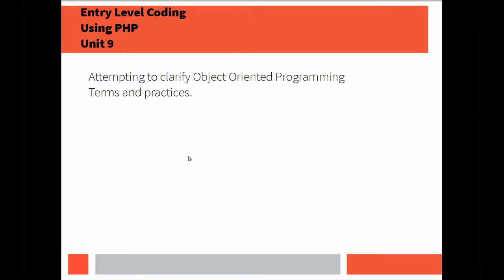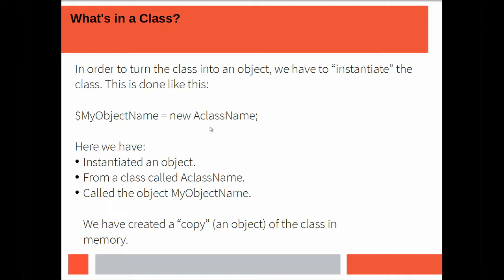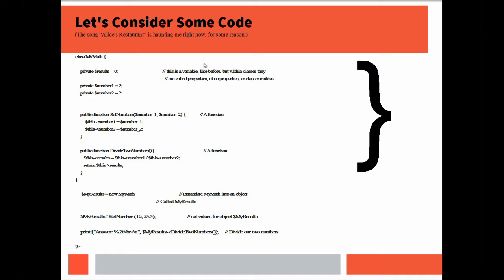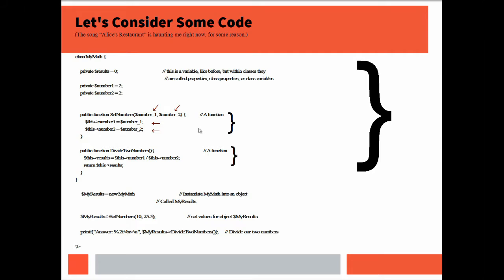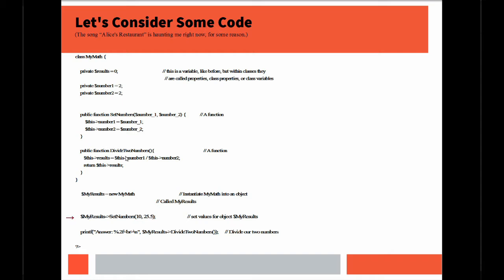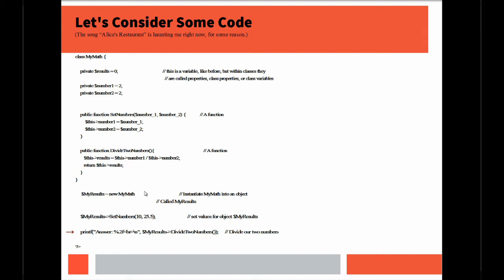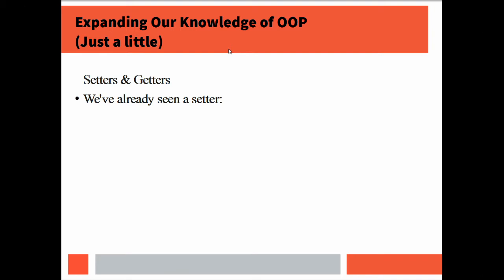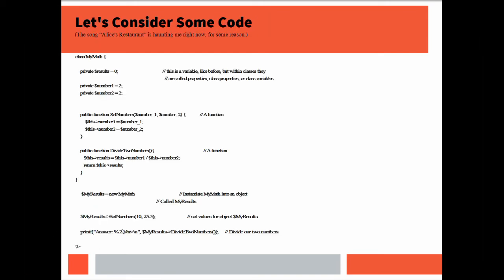Entry Level Coding With PHP - Unit 9 - An OOP Review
Note: in the video, the line in the class MyMath which is:

$MyResults = new MyMath                // Instantiate MyMath into an object